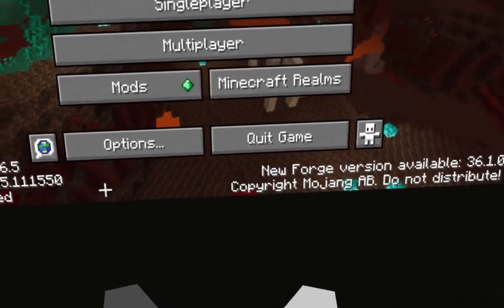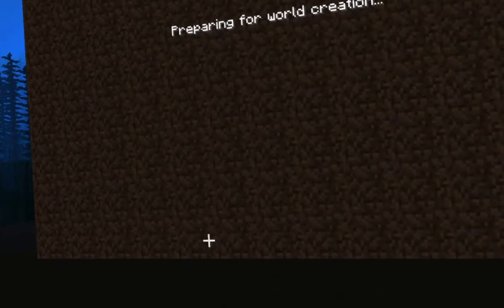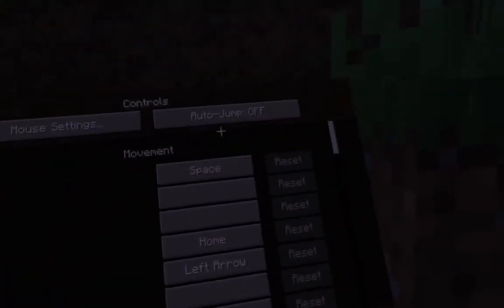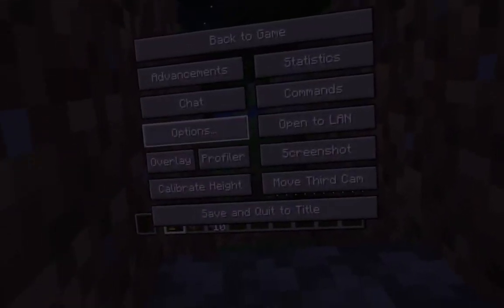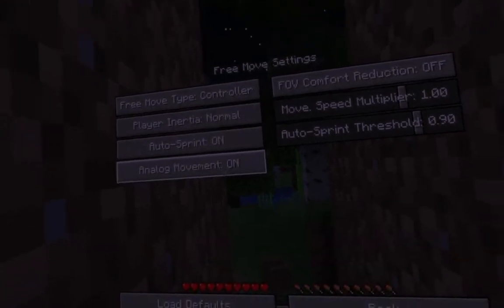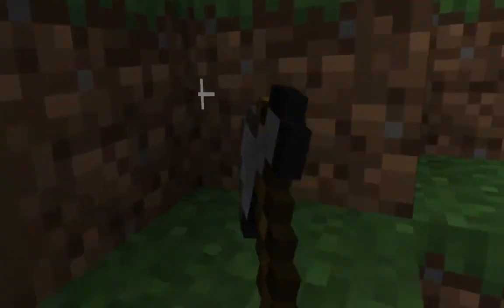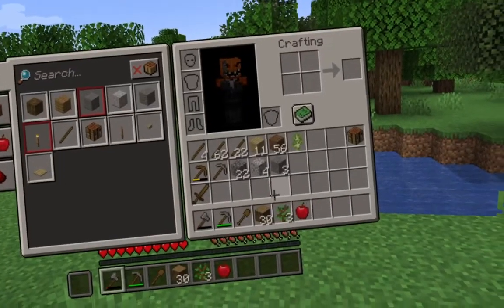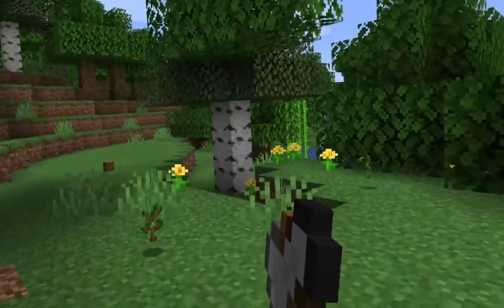Minecraft VR- Now This is Very Cool - Select Reset Origin if You Are Sitting Down to Play